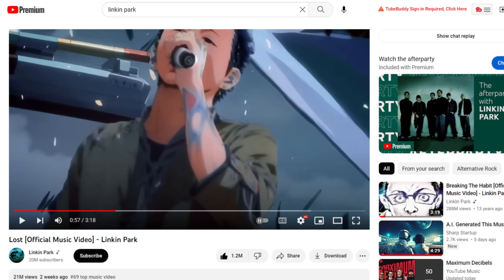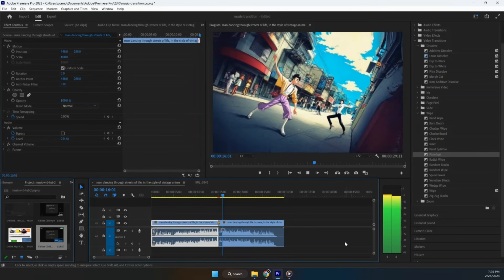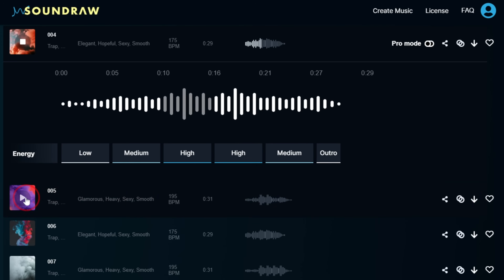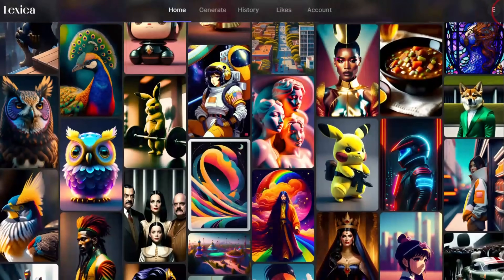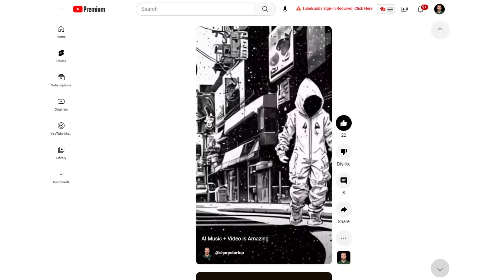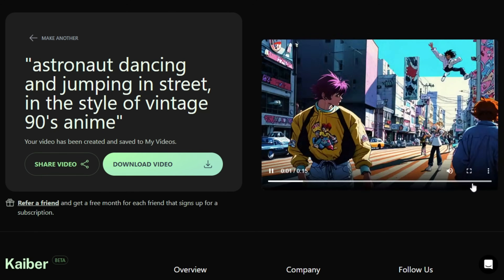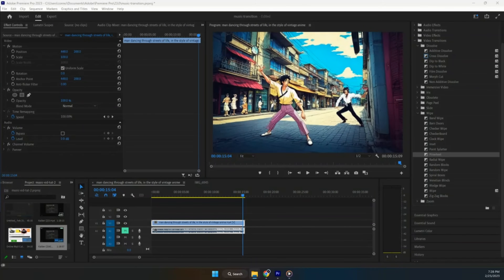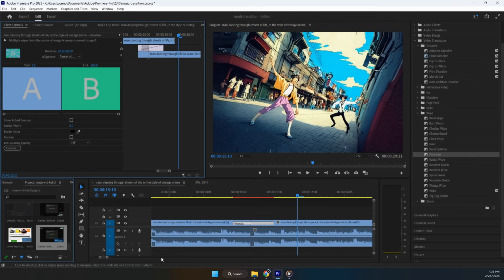Create Your Own AI Music Video (a complete guide)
In this video, we break down everything you need to know to create AI generated music videos. First, we'll create a unique AI generated song and then we'll use a seed image to generate a synchronized music video.

Made with ❤️ in Austin, Texas.

00:00 Intro
2:10 AI Generated Music
4:36 Seed Image
6:22 AI Generated Music Video
12:10 Final Product